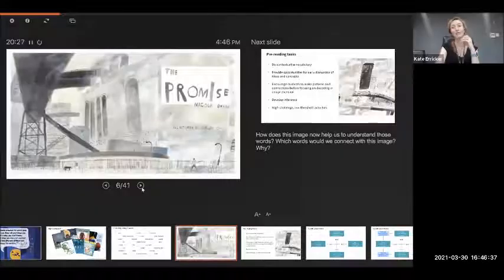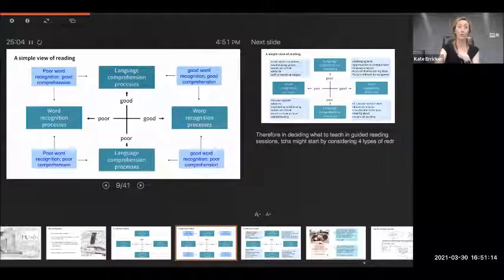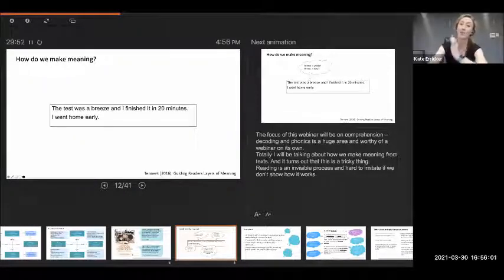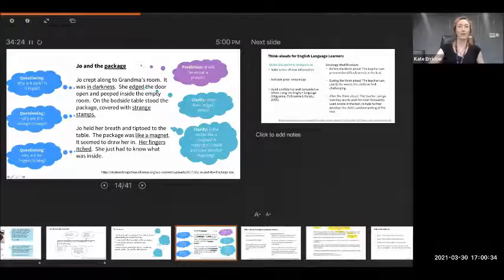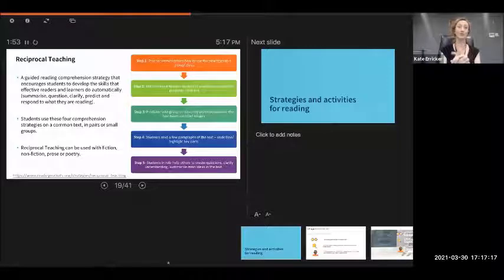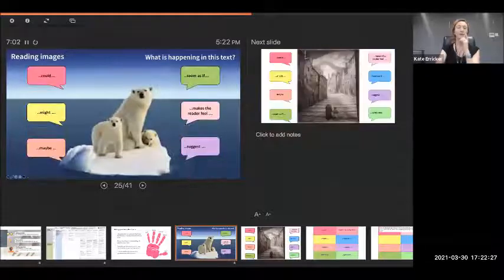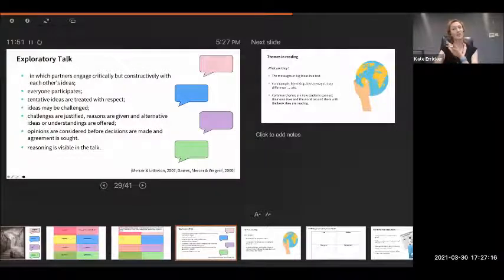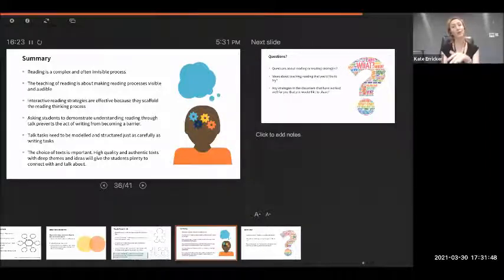Interactive Reading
Chatteris X Nord Anglia Collaboration Webinar
30 March 2021